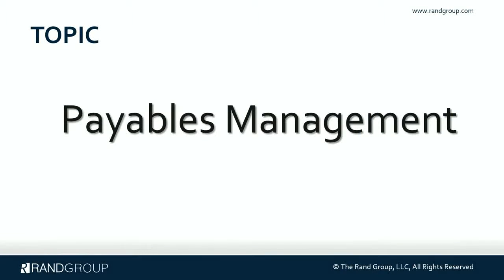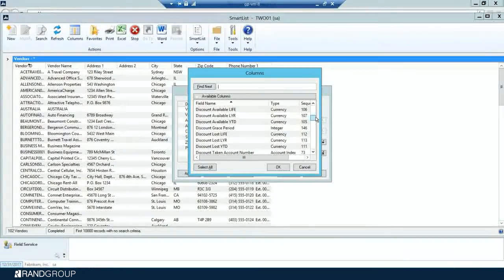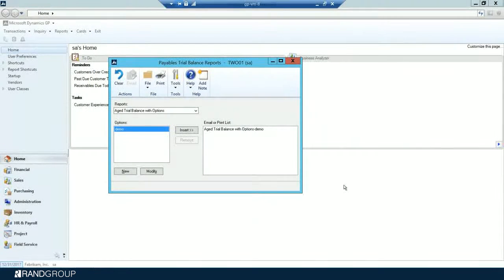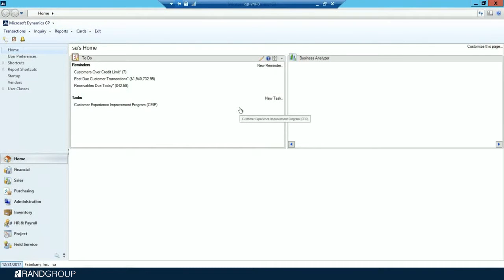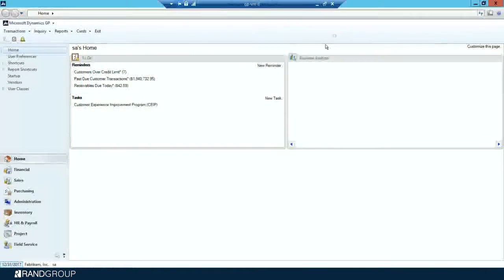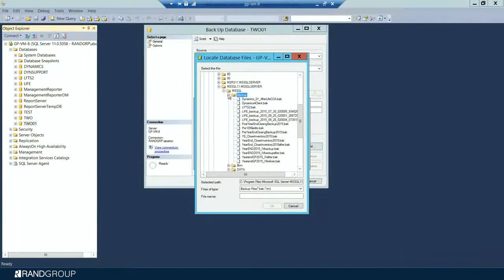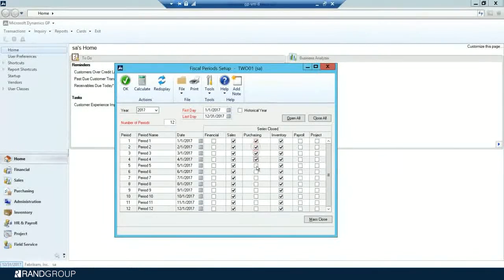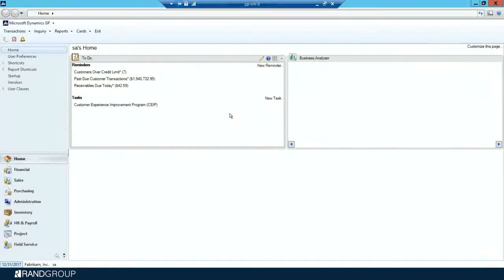Payables Management - Year-End Close in Dynamics GP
Learn about the payables module when it comes to year-end closing in Dynamics GP 2015.

For any questions about Dynamics GP, contact our team of experts